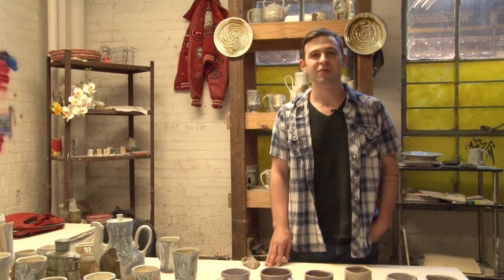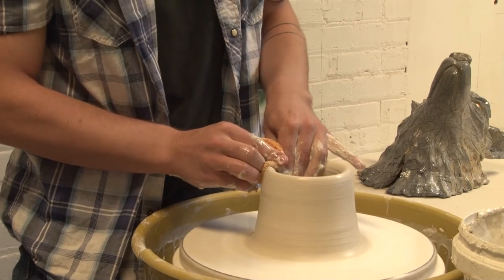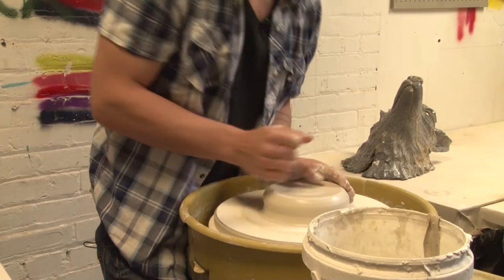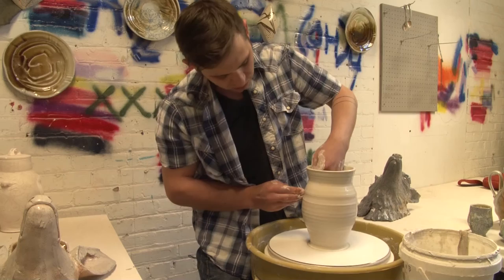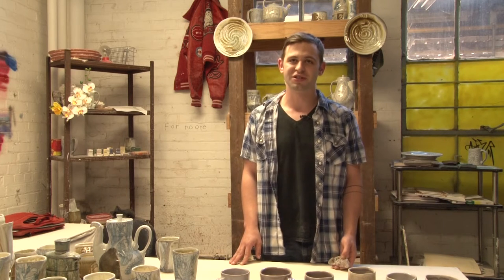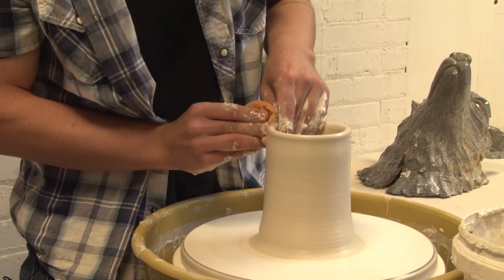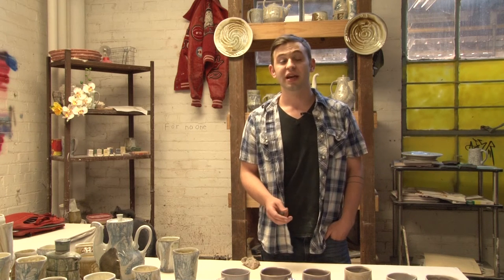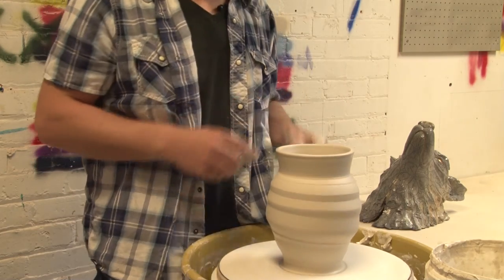Reshaping the Pottery World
Mike Stumbras uses pottery to tell us a little more about science.

Join the conversation on social media by using lsuttv on Facebook, Instagram and Twitter.